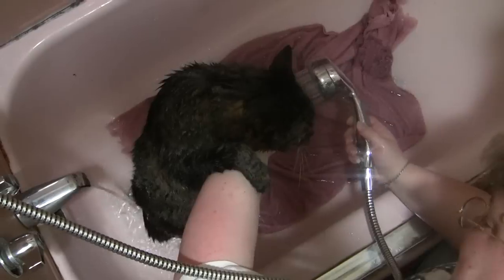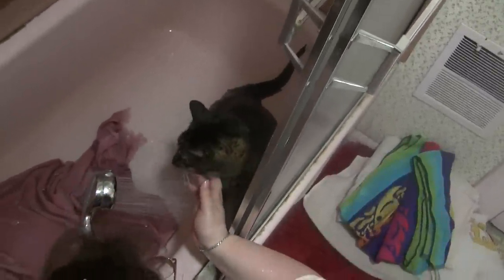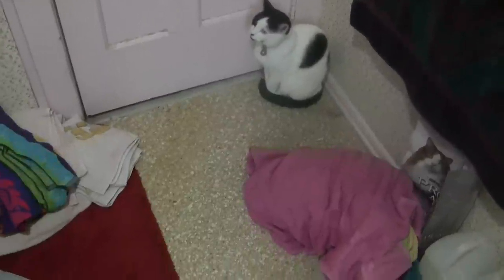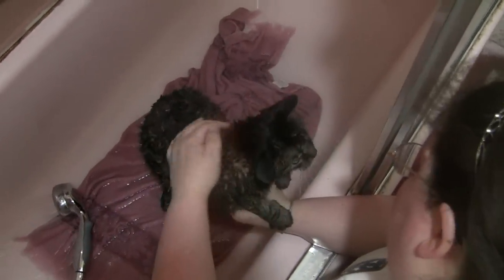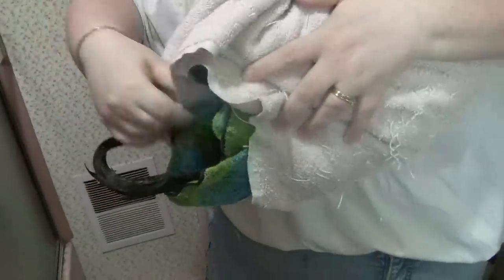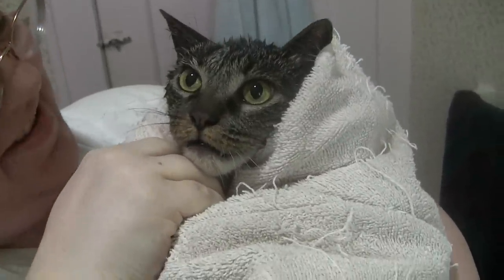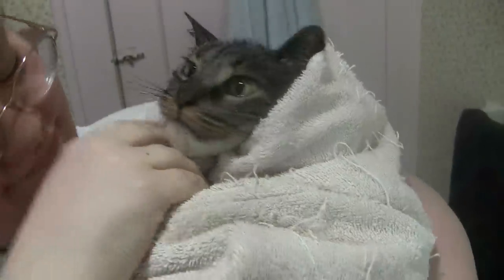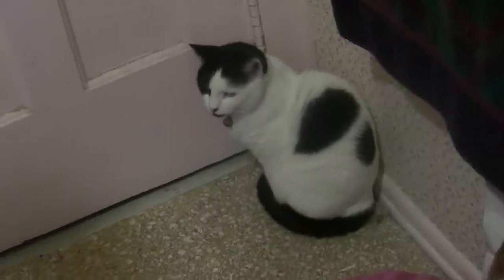Alley's semi-annual bath, May 2012.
It's Alley's turn in the tub.  Enjoy!